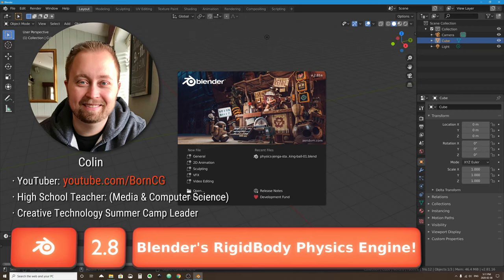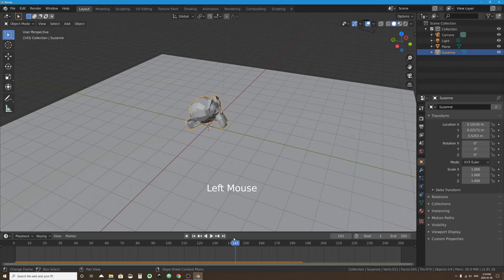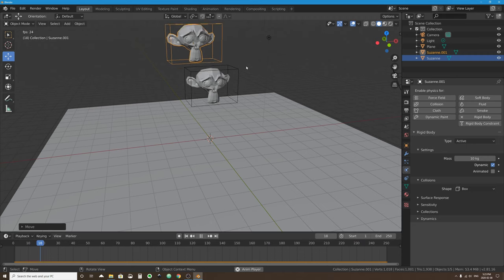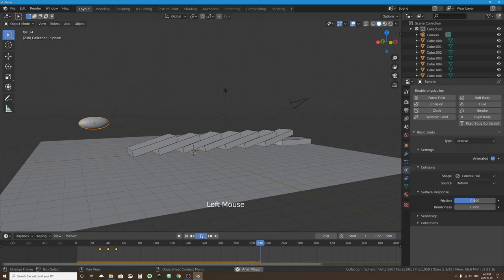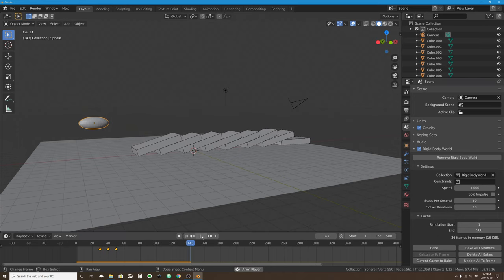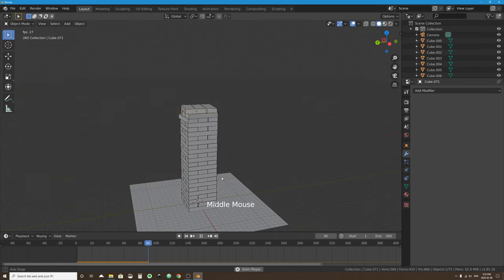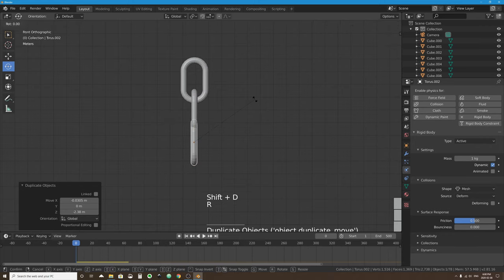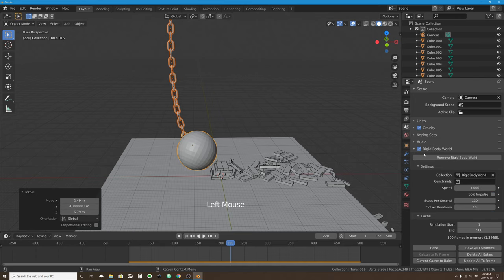Blender 2.8: Simulating RigidBody Physics!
In this tutorial I cover:
- Adding our first Rigid Body 'Active' Physics Object (2:41)
- Why not to move objects mid-simulation (not in frame 1 or 0) (4:18)
- Adding a Floor & Making it a 'Passive' Physics Object (5:50)
- Properties Editor & Physics Tab (7:38)
- Changing an Object's Mass (8:36)
- An Object's Collision Shape (Convex Hull, etc) (9:09)
- Bounciness (Surface Response setting) (11:58)
- Simulation Anomalies, Scene (Rigid Body World) Settings, Steps Per Second (12:52)
- RigidBody Cache + Allowing longer simulations (16:20)
- Dominoes Scene (17:39)
- Friction + Copying Physics Settings between objects (from Active to Selected) (20:56)
- Animating a Finger + Making Animation Influence a Physics Simulation (22:43)
- Start the Wrecking-Ball & 'Jenga' Block Tower scene! (27:24)
- Using the Array Modifier to make more bricks! (30:02)
- Making the Chain Links & Wrecking Ball! (38:14)
- Baking your Physics Simulation to Keyframes! (51:33)

**I do not receive profits or monetary compensation from promotion or sales of Lazy Saviors' album.